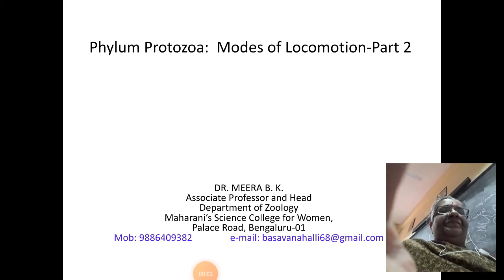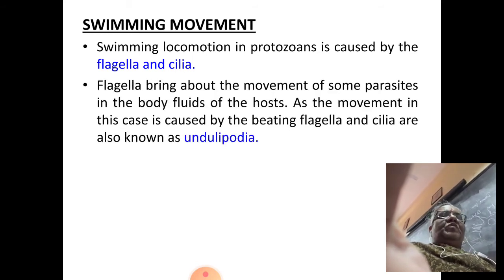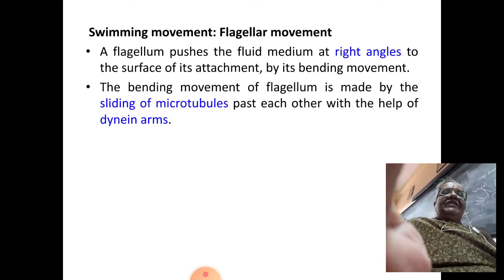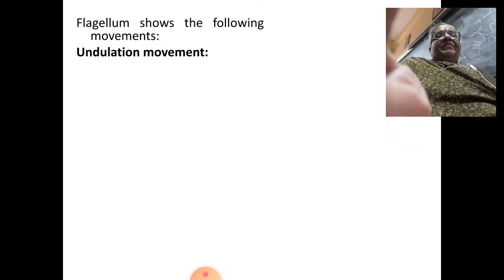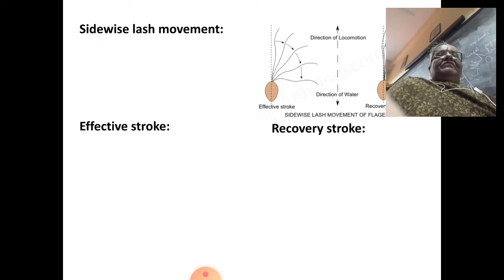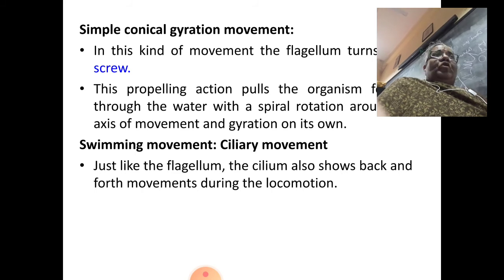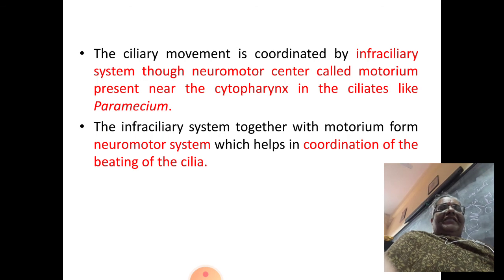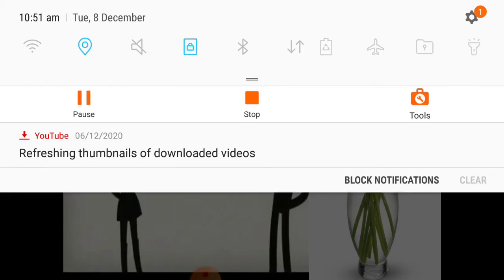Dr. MEERA B K Lectures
Ciliary Locomotion in Protozoa